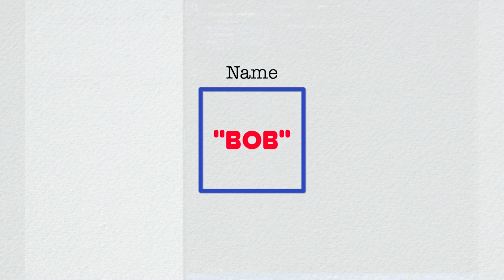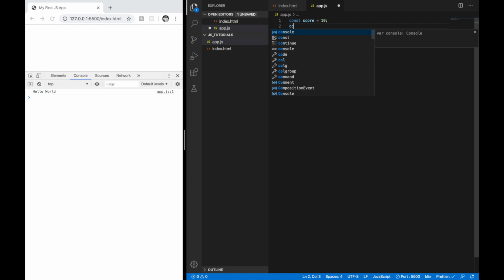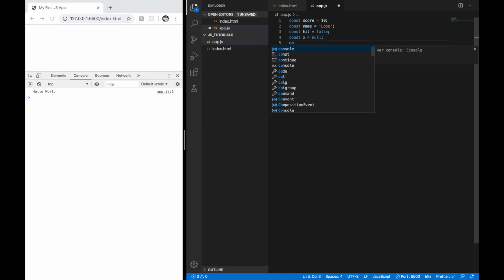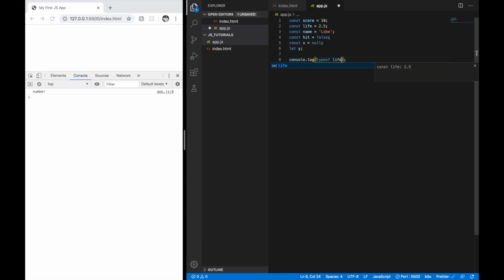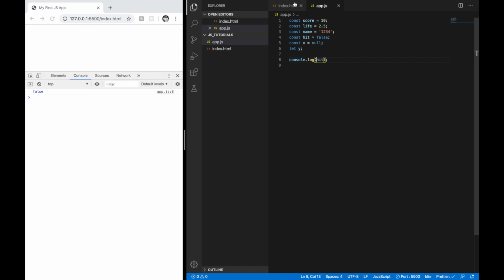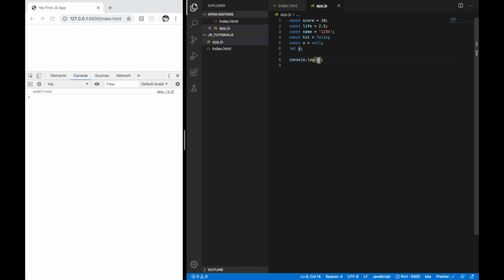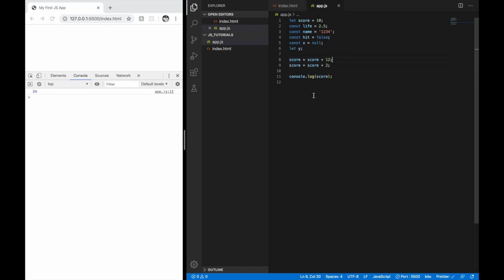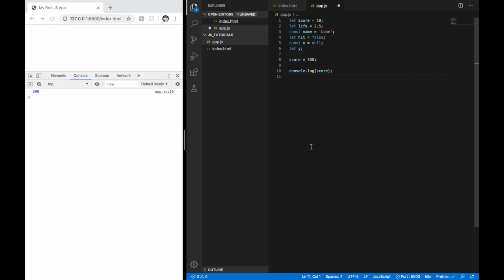Get Started With JS [2020] - Variables & Data Types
Description
In this series of videos we cover the basics of JavaScript programming for absolute beginners, no previous programming knowledge is required.

In this video we cover variables and data types.

Topics:
⭐️ What is a variable?
⭐️ Differences between var, let, const
⭐️ Created variables of data type string, number, boolean, undefined & null